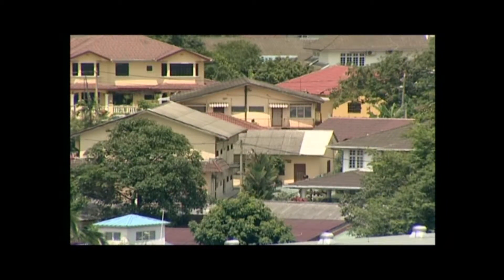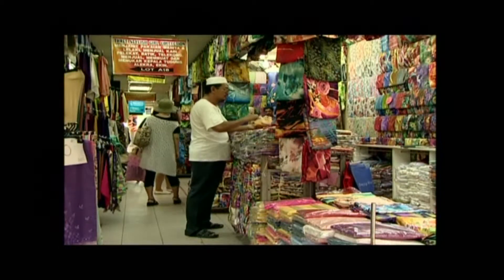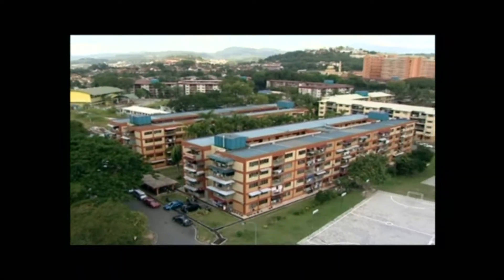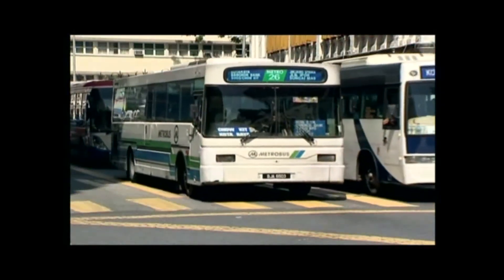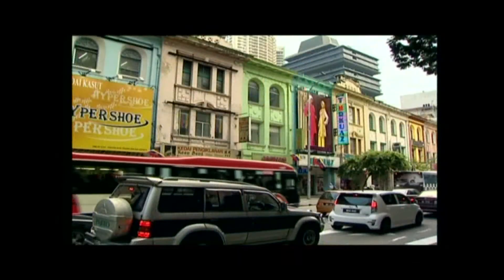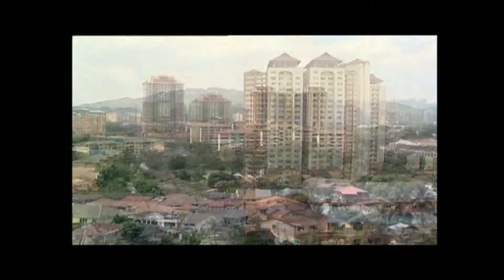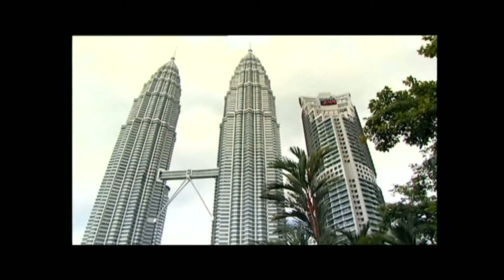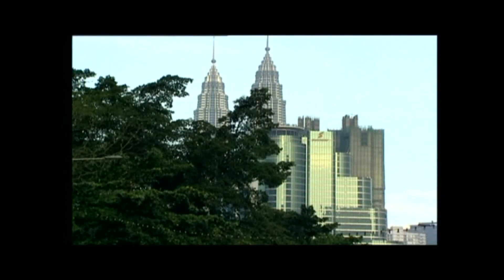مدن اسلامية -انجليزي